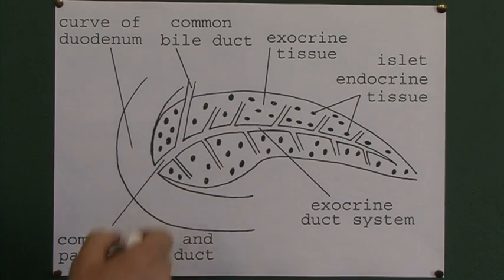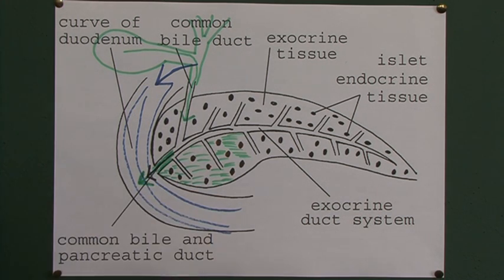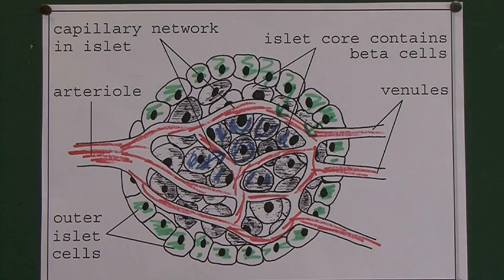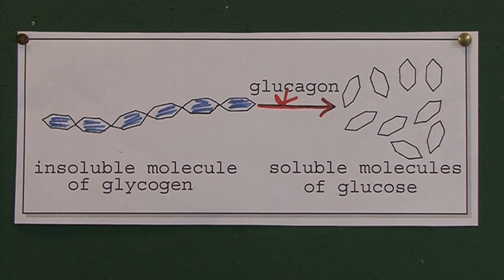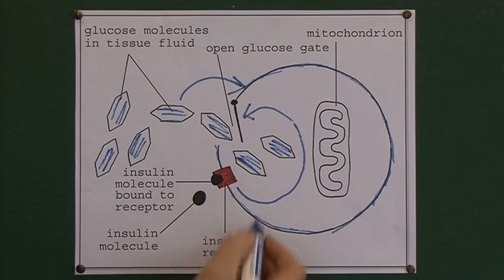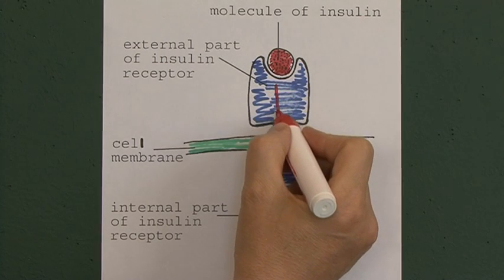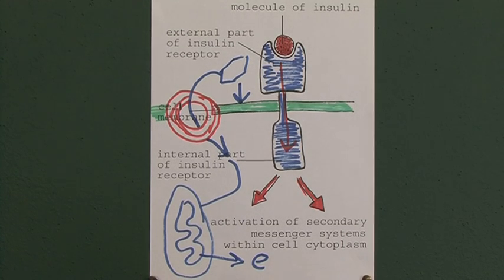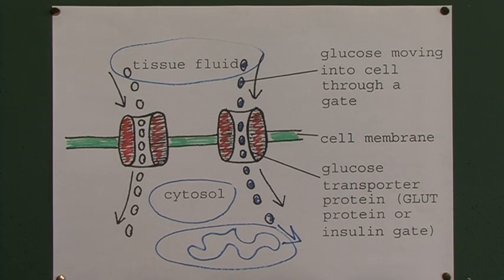Blood glucose regulation